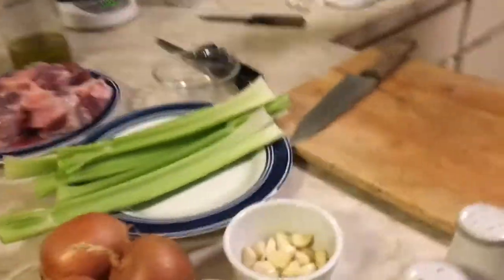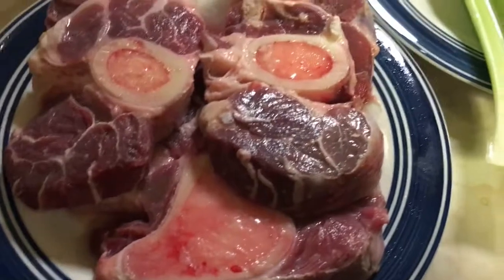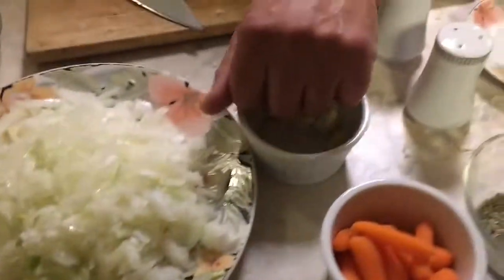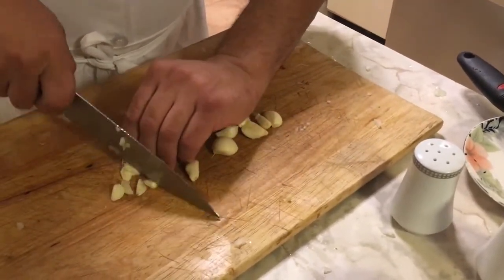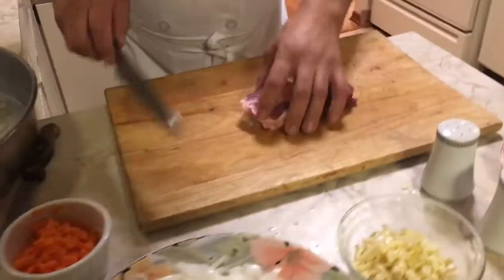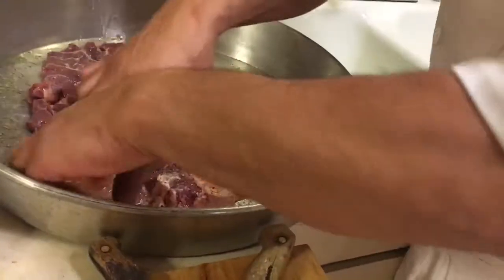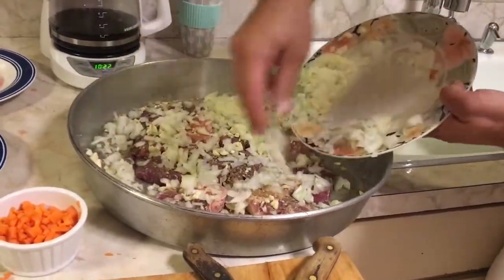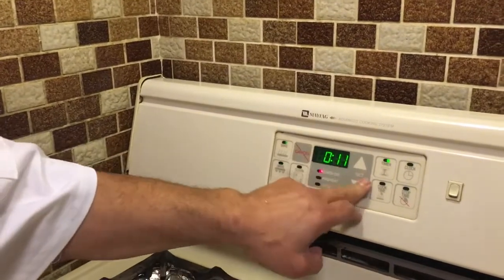Beef Chunk Cross Cut Step By Step Tutorial